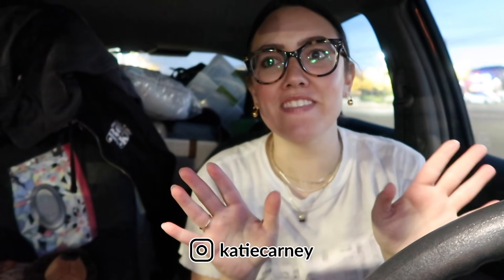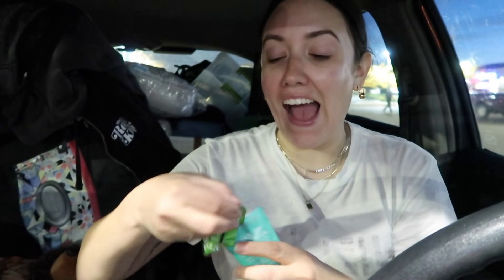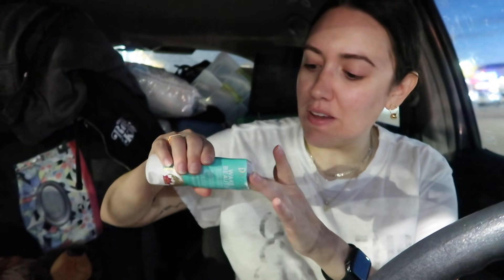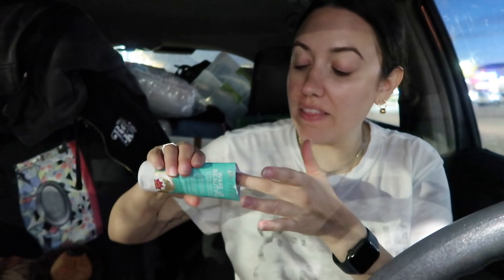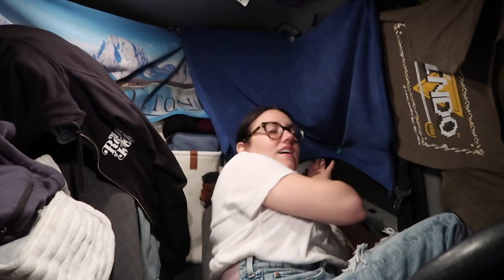LIVING IN MY CAR: NIGHTTIME ROUTINE (UPDATED 2021) | Katie Carney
Simple Cleansing Wipes: (Target)

Pacifica Wake Up Beautiful: (Target)

Tom’s Toothpaste: (Target)

O’Keefe’s Working Hands: (Target)

O’Keefe’s Healthy Feet: (Target)

Car Window Coverings (and other car window coverings that look really cool!)

TBD